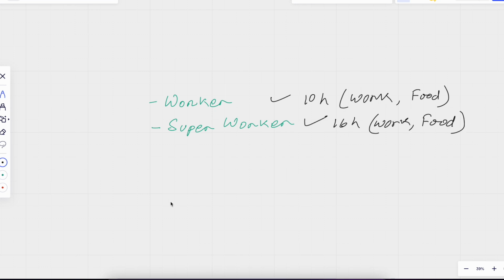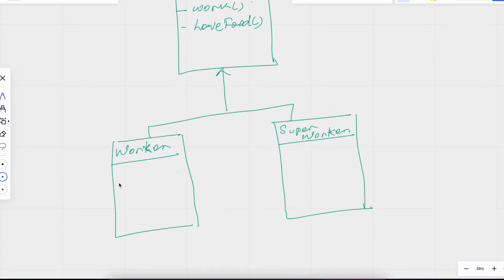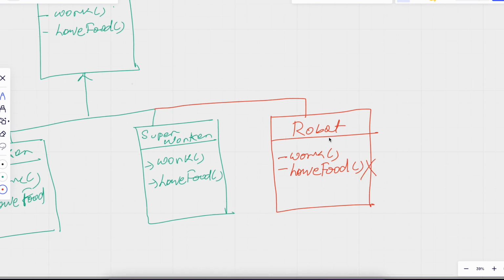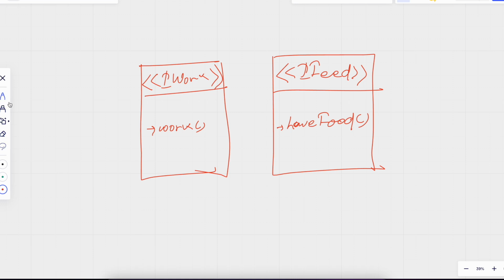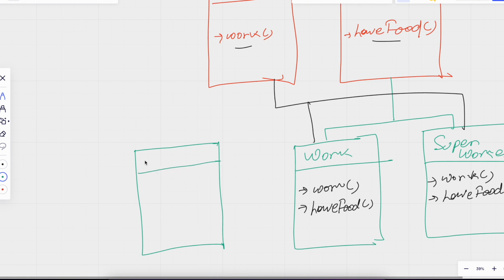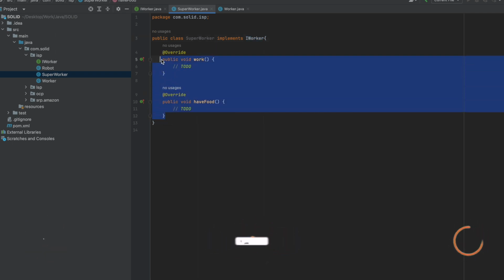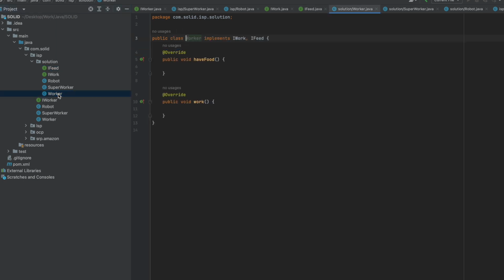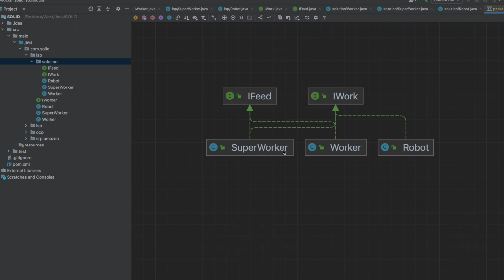Interface Segregation Principle With Simple Example | ISP | SOLID Design Principles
Explained ISP With Simple Example.
The Interface Segregation Principle states "Clients must never be forced to implement an interface they do not use, nor should they be forced to rely on methods they do not use."

0:00 - intro to ISP
0:15 - What is ISP
0:35 - ISP Explained with Example
3:51 - How to fix ISP
6:35 - ISP explained with practical example